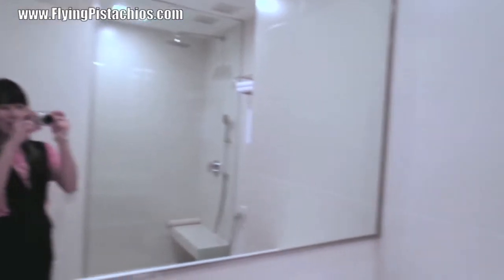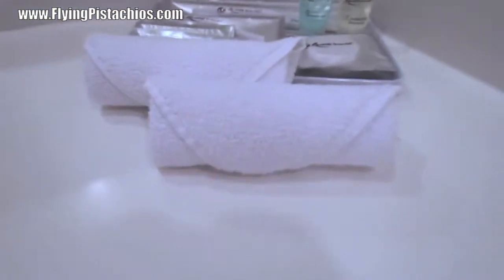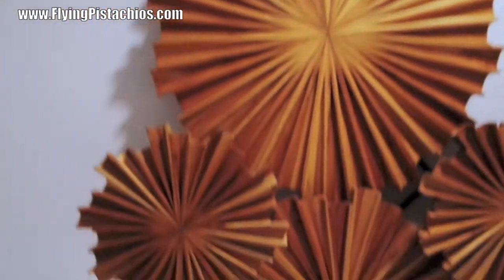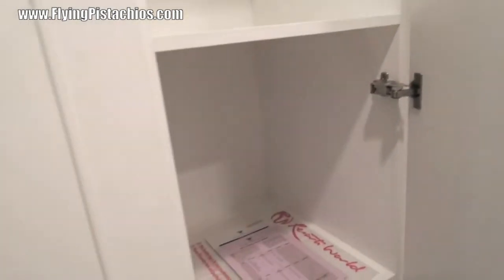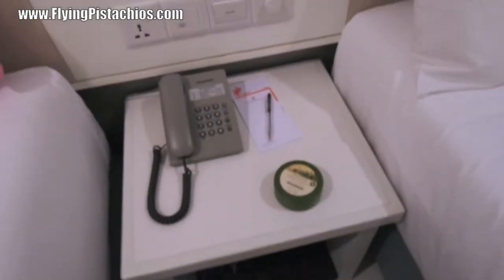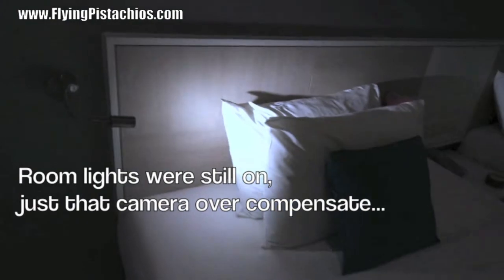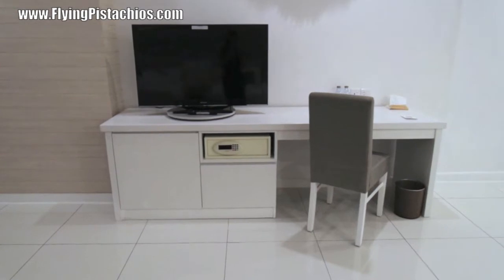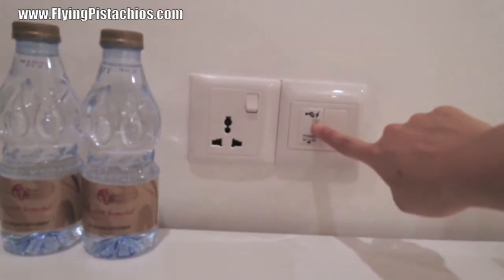My Stay in Genting Highland World Club Room [FlyingPistachios goes Genting!]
I was very fortunate to be invited to Resorts World Genting for the second time and this time, I upgraded myself to the World Club Room! 42 meter square in size and fully equipped with toiletries and basic necessities, it’s big and comfortable enough for a family of 4. Have more than 2 kids? Just bring in extra beds at RM50 only! There’s more than enough space to hold a party of 20 in the room! Watch the video for the full room tour!